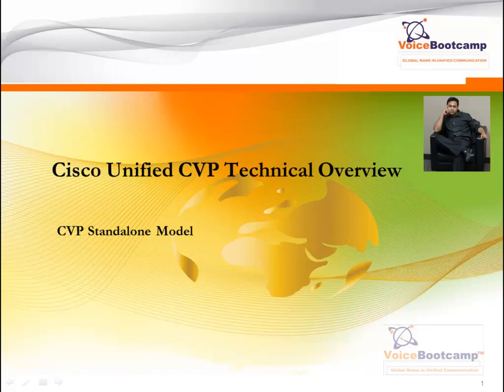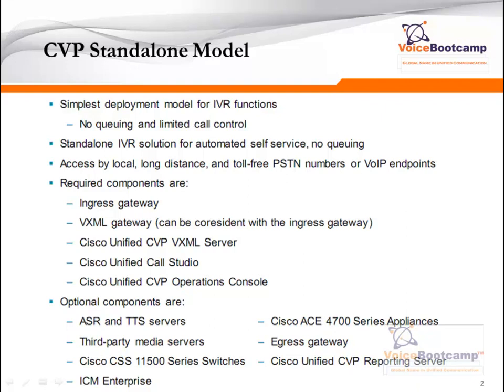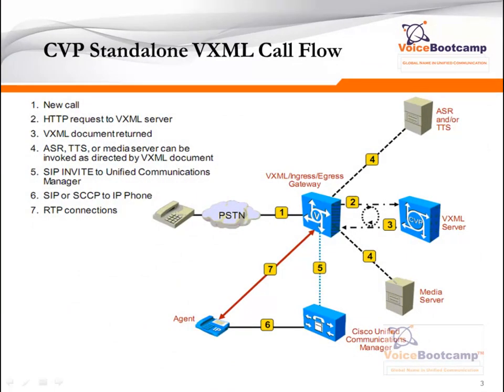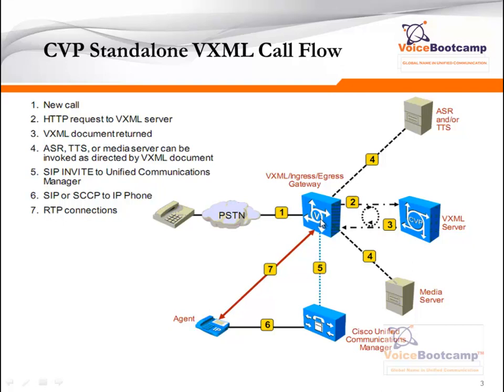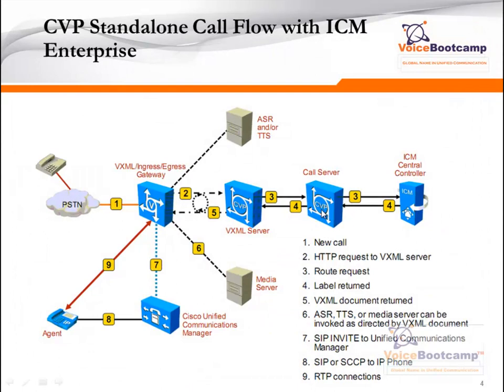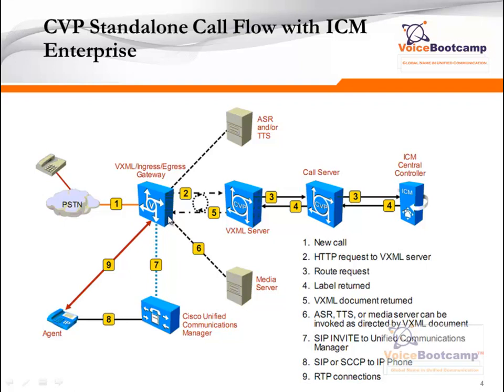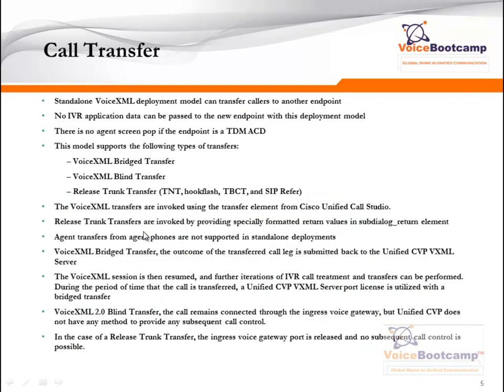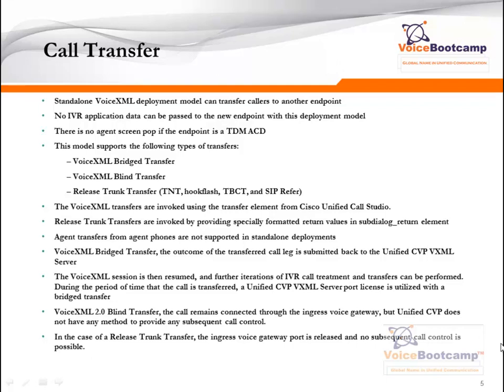Module 1 Chapter 5 CVP Call Flow Standalone Model